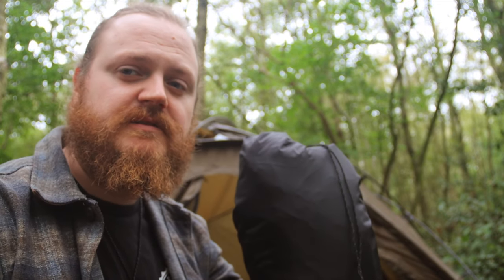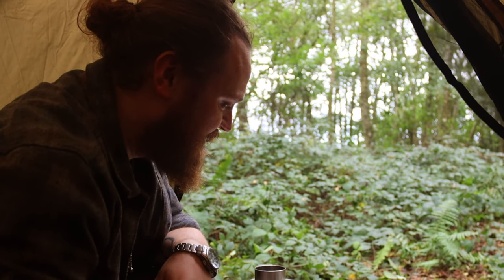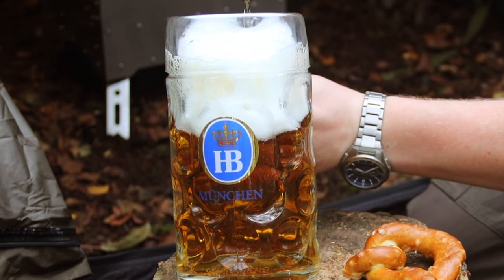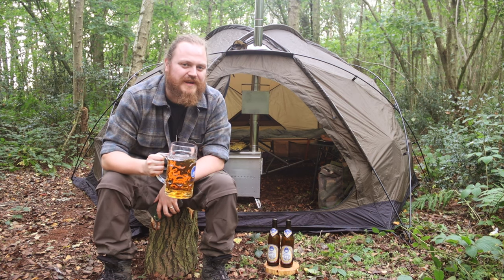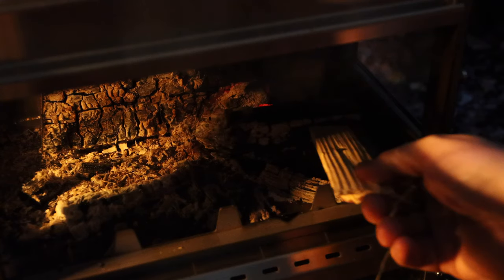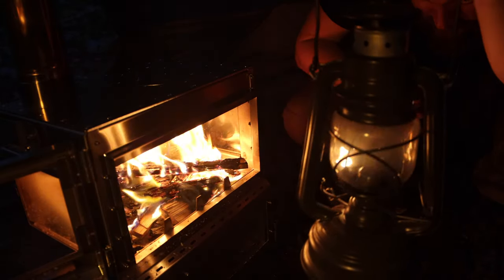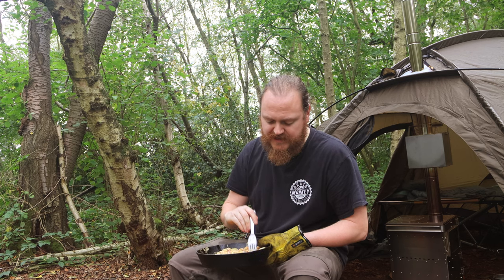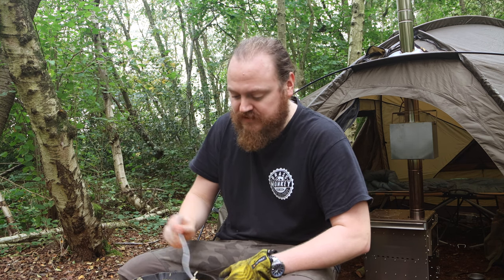OKTOBERFEST HOT TENT CAMPING! | Cooking GERMAN Food On The POMOLY Baker Oven Stove! | POMOLY DOME X4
🇧🇪Happy Oktoberfest!🍻 🥨Próst!🍺

In this Oktoberfest wild camp video, you'll be able to enjoy some great German meals cooked on the Baker hot tent stove, as I set up my new Pomoly hot tent!

As a thank you for helping me reach 5K Subscribers, I am giving away an amazing slingshot handcrafted by the legend Steve over

I also enjoyed answering your questions that kept me company on my solo adventure.
🥨Próst!🍺